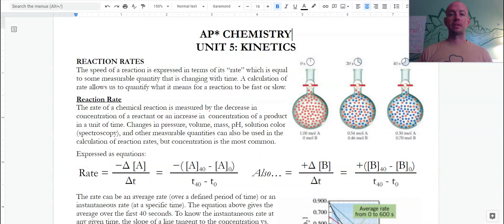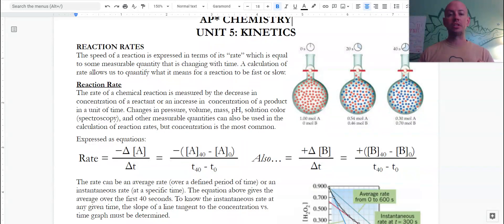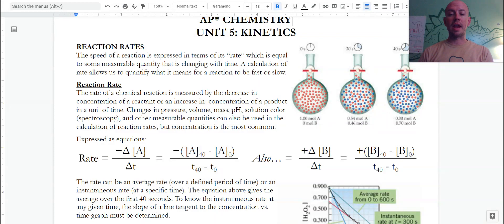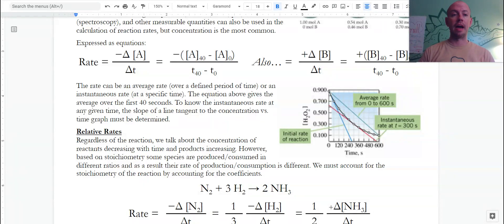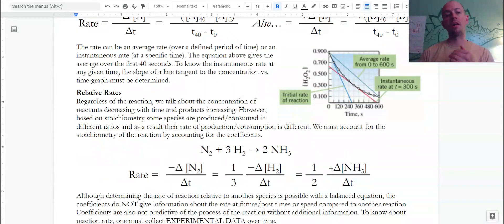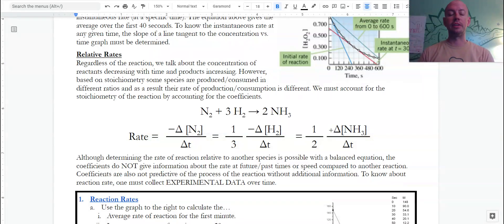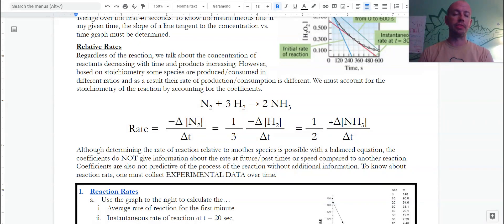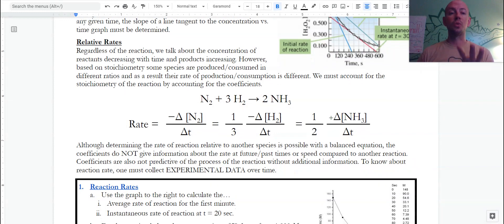AP Chemistry, Unit 5: Kinetics- Notes, Part 1